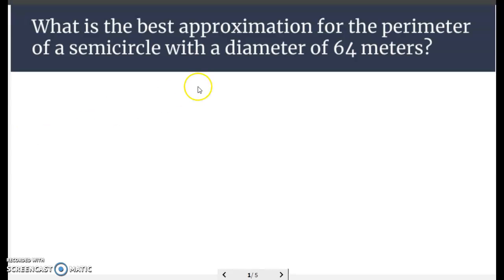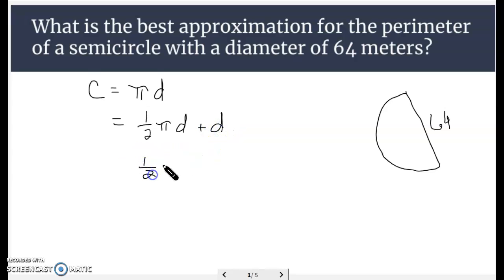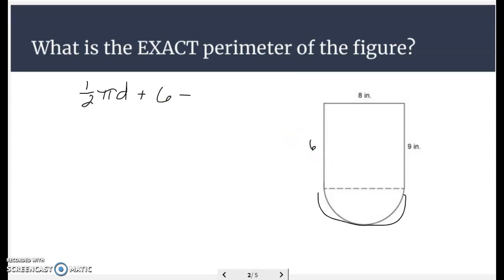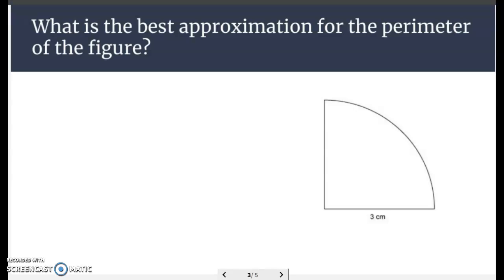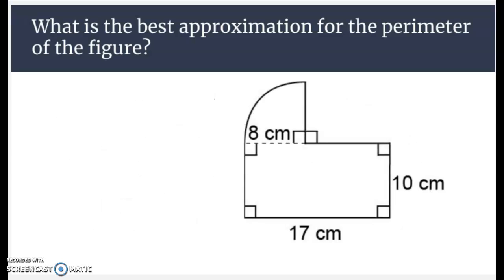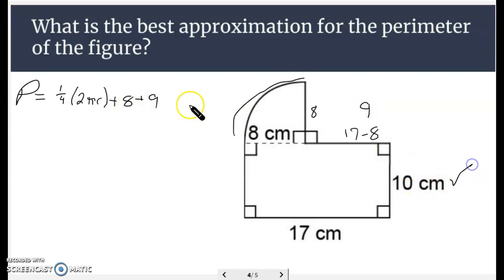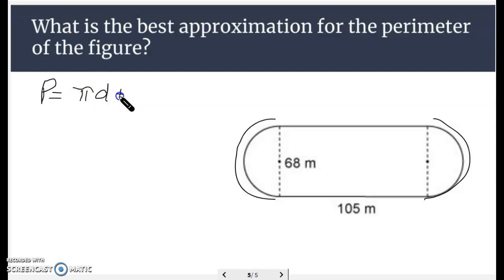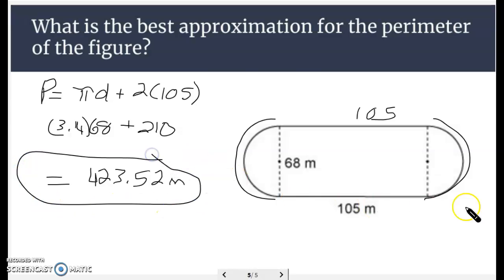Perimeter of Composite Figures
5 examples of perimeters of composite figures